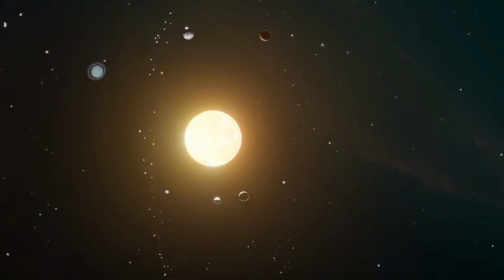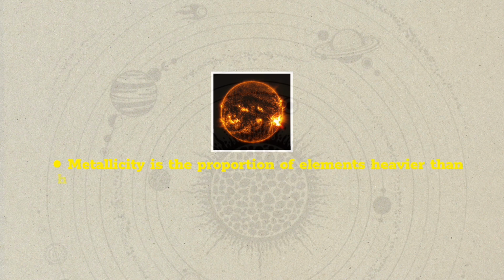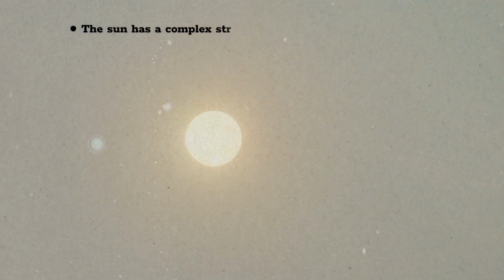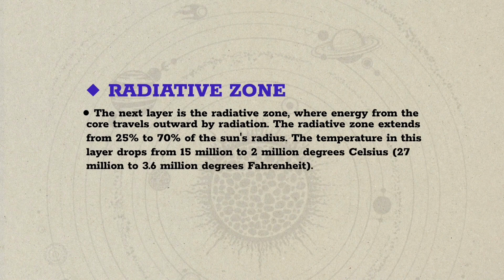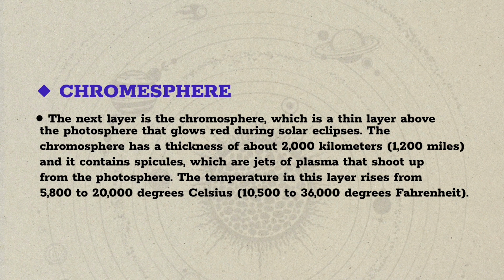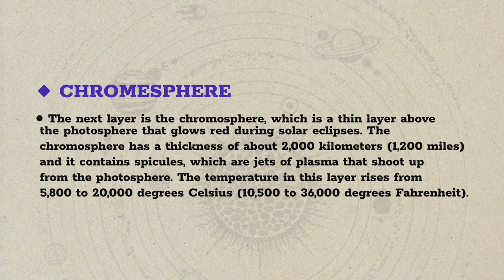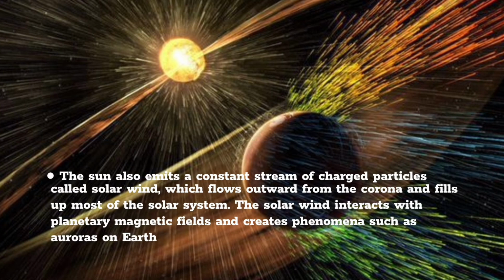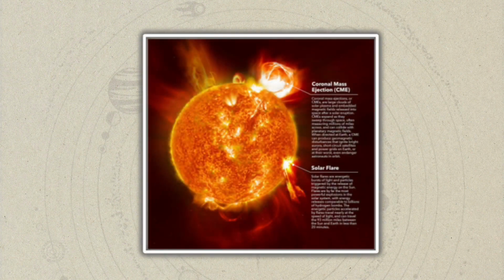THE SUN | ENGLISH | BIPIN FM